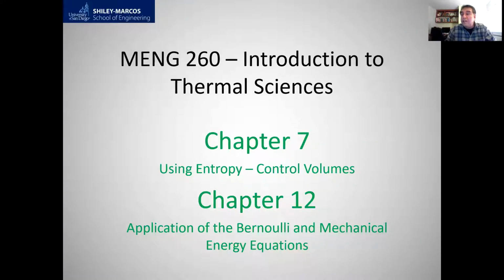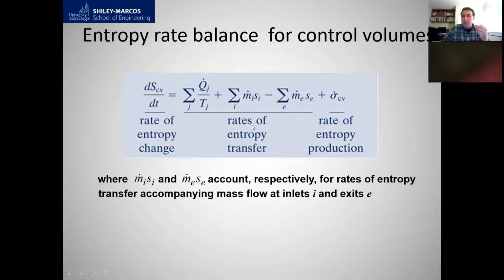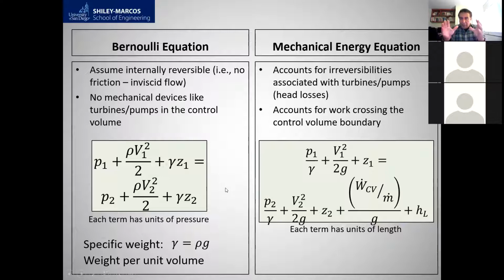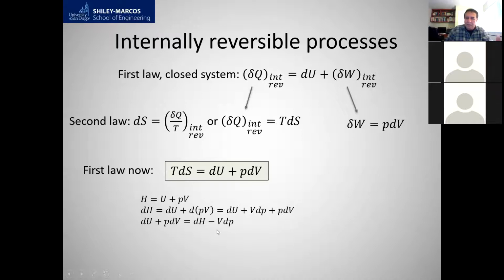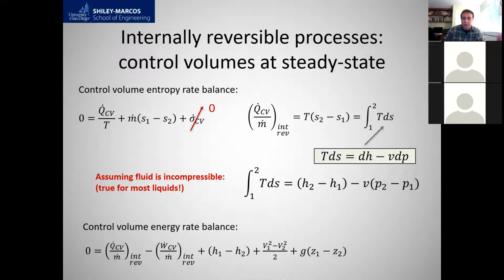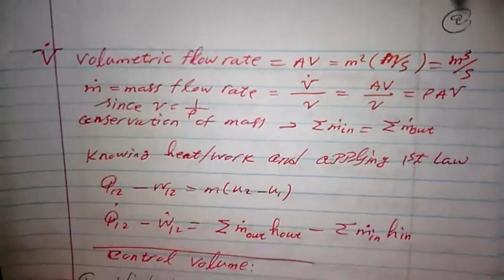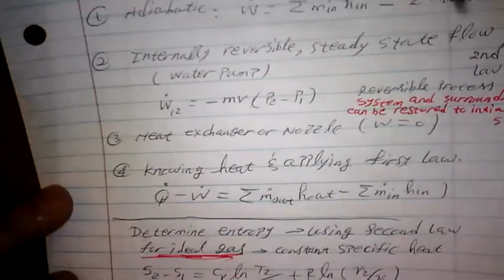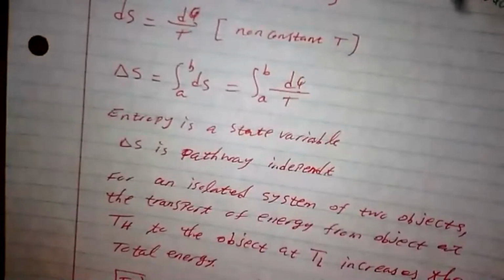zoom recording on Thursday June 11-2020-MENG 260